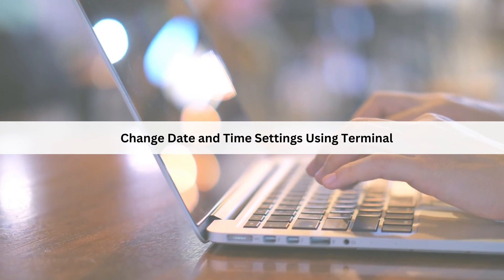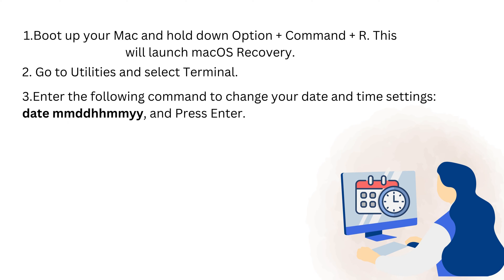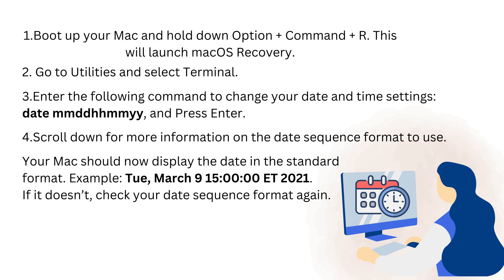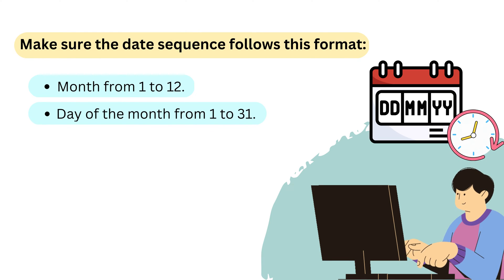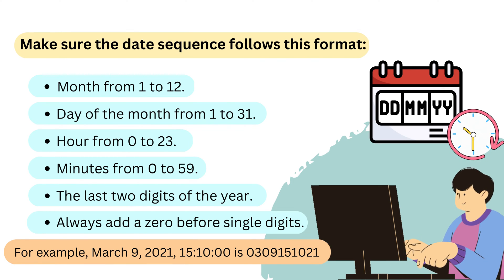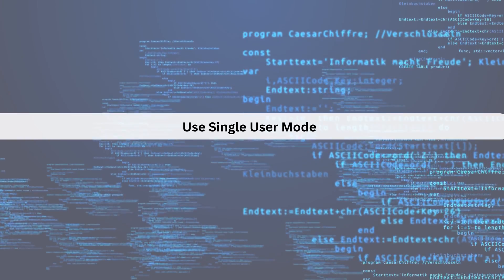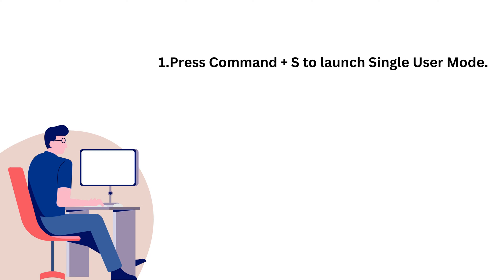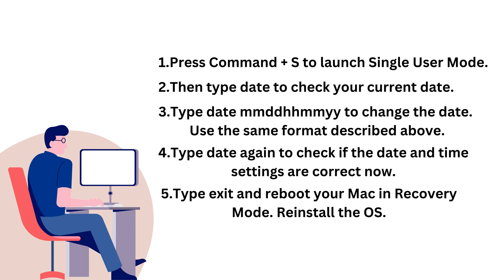SOLVED: Untrusted Cert Title Error on MacBook - Here's How!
Are you sick of your MacBook displaying the "Untrusted Certificate" error message each time you attempt to browse a secure website? If so, you should see this video! We'll give you a step-by-step tutorial on how to resolve this problem permanently in this video.

This issue generally happens when your MacBook's system date is off or when Apple's built-in security mechanism cannot recognize the website's certificate. Being unable to access the content you require can be frustrating as a result.

Nevertheless, don't worry—we've got you covered! We'll demonstrate how to update your system date and create an exception for the website with the unverified certificate in this video. By doing this, you can be confident that your MacBook will accept the certificate and that you won't encounter the issue when accessing the website.

Even individuals who are not tech-savvy will be able to comprehend the procedure because of how clearly we have described it. With these detailed instructions, you can quickly and easily fix the "Untrusted Certificate" problem.

Therefore, watch this video right now if you want to have a flawless browsing experience on your MacBook. You'll be shocked by how simple it is to resolve this issue. Why then wait? Start now to put an end to your MacBook's "Untrusted Certificate" problem.